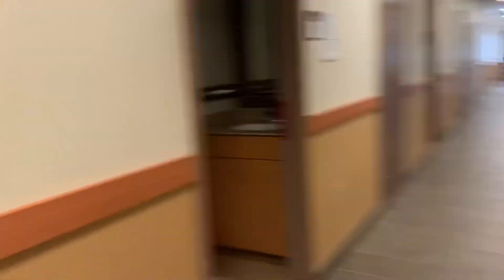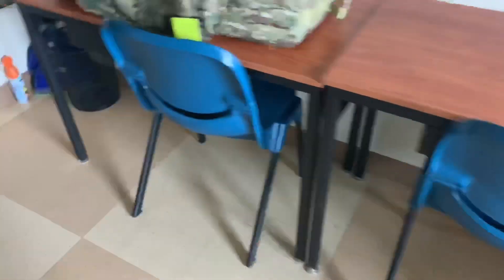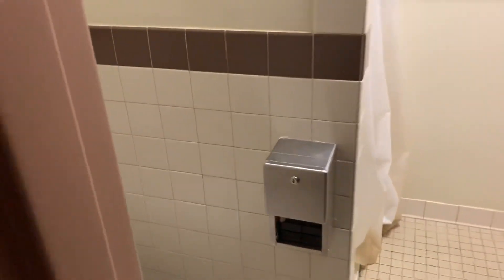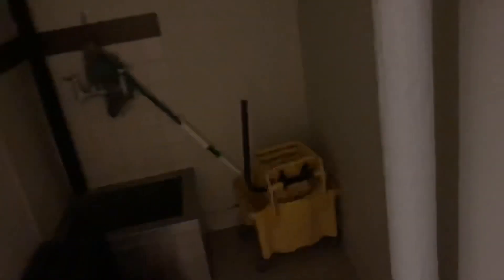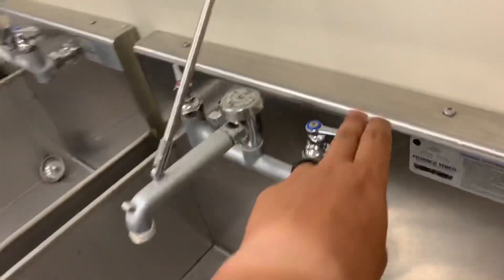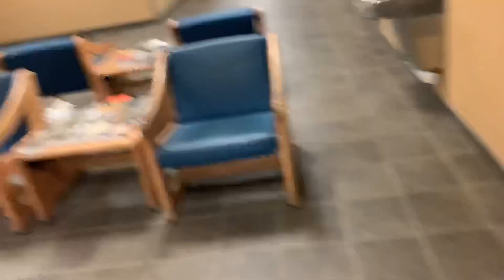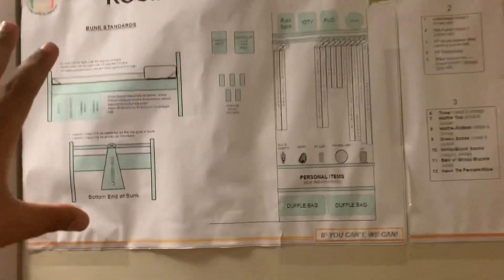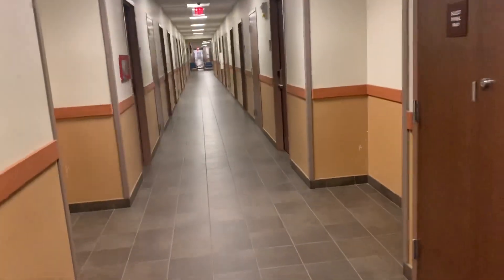Fort Lee Virginia AIT Dorms - Army Vlog #1